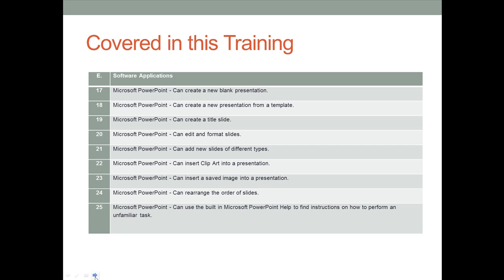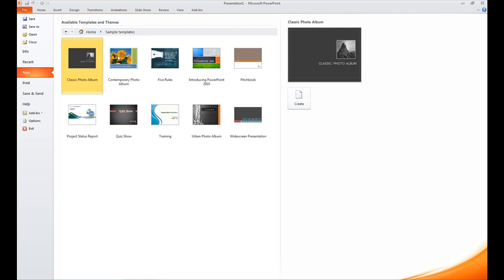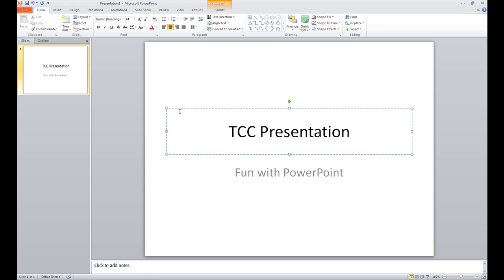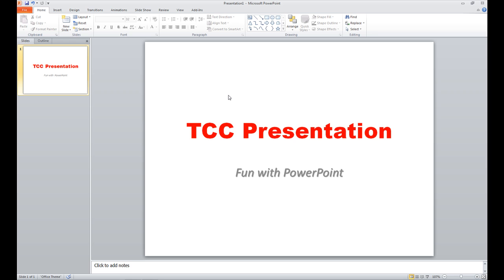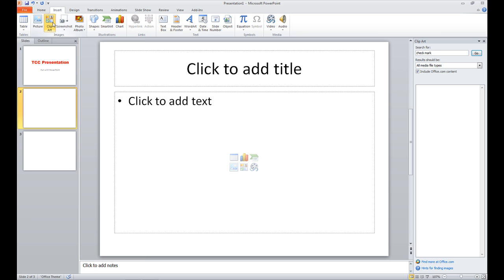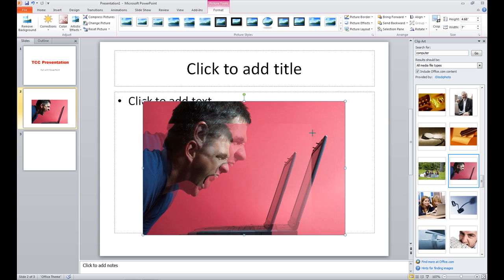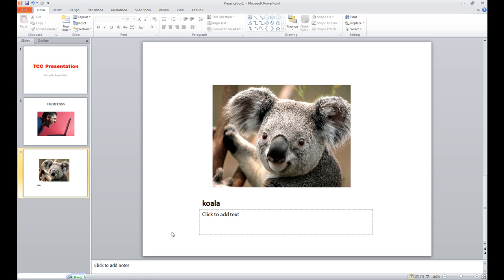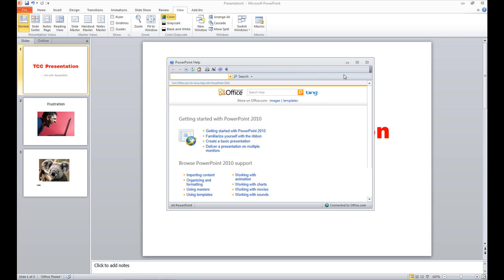PowerPoint 2010: The Basics